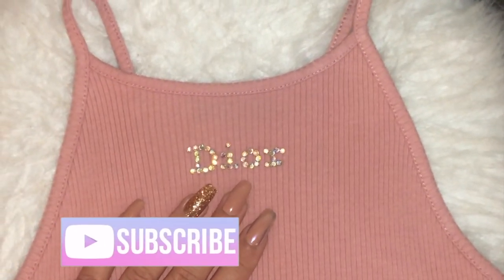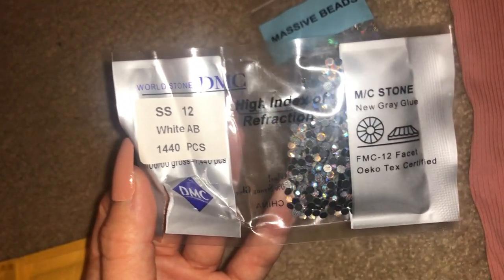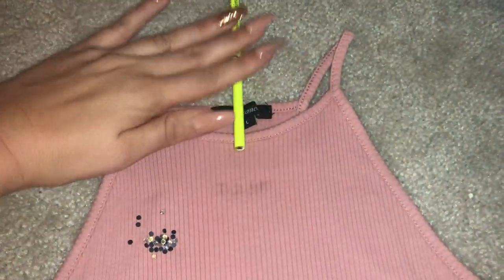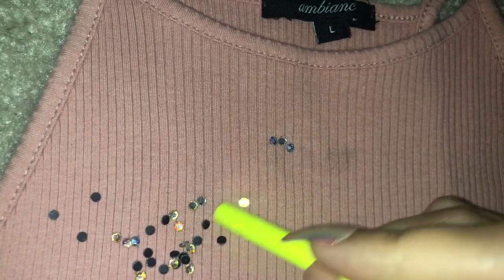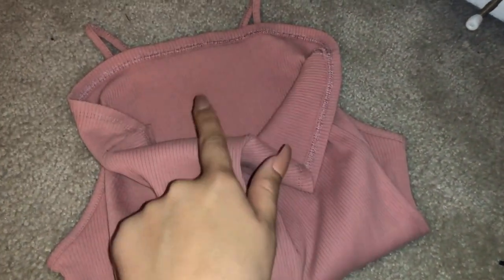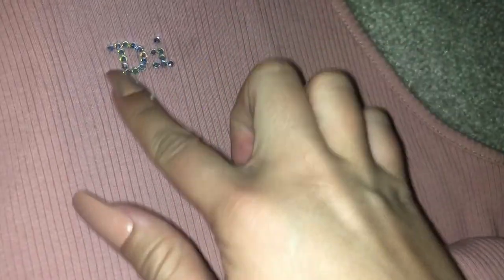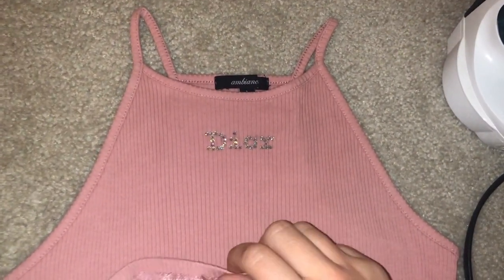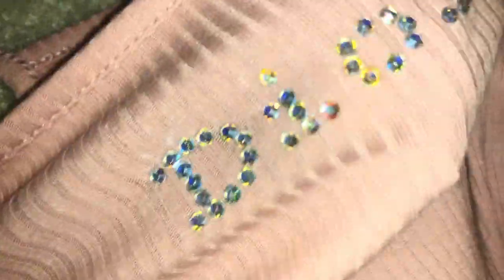DIY RHINESTONE SHIRT!! AT HOME ACTIVITIES // HOW TO: TUTORIAL RHINESTONE/BLING A SHIRT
I can make this shirt and others for you!

Hey loves! This is a video on how I made my Dior lookalike tank top.

Rhinestone beads